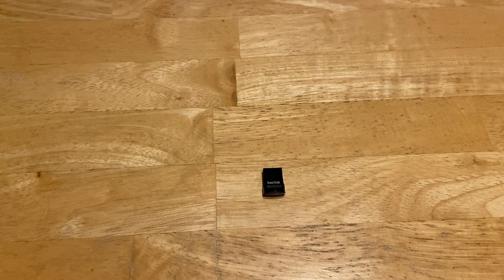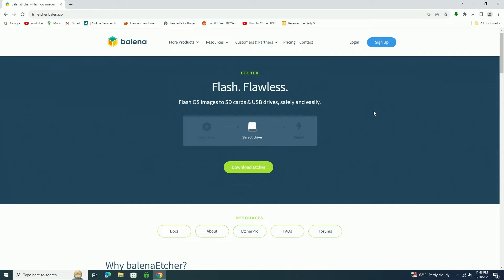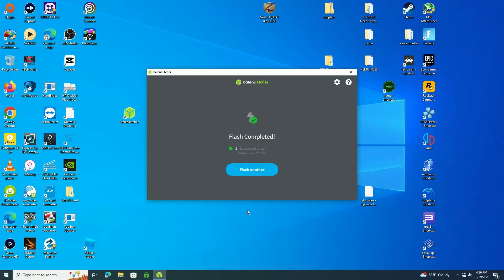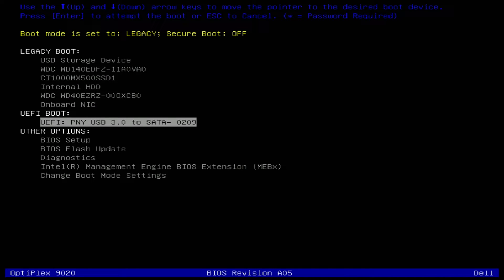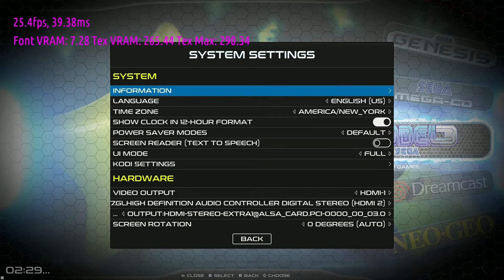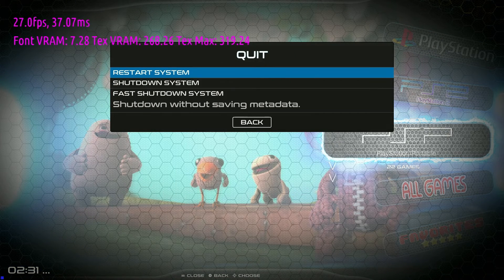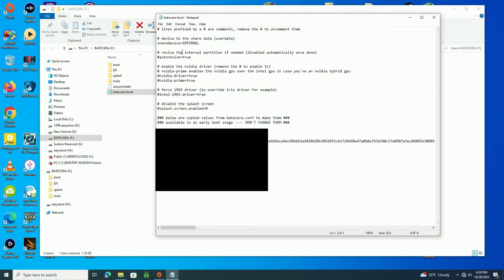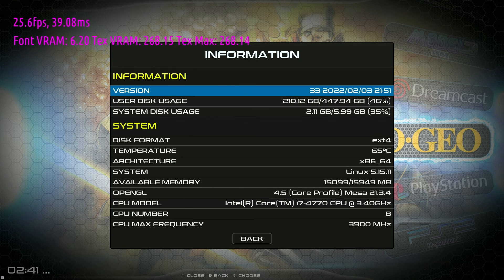How to Clone a Batocera Hard Drive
In this video I show step by step how to clone or backup your Batocera hard drive.

If you have any questions please leave in comments.

Purchase an SSD Here - PNY CS900 500GB 3D NAND 2.5" SATA III Internal Solid State Drive (SSD) (Amazon)